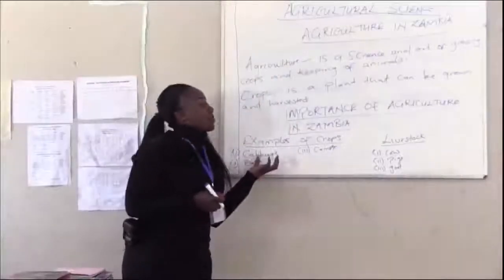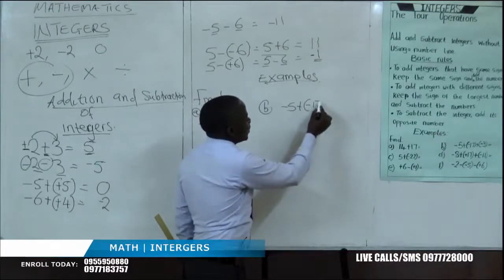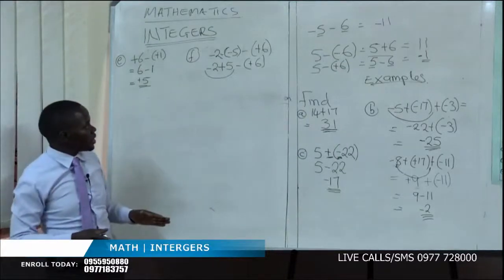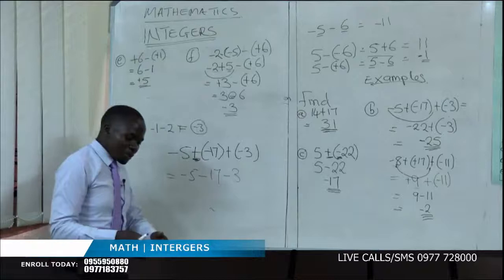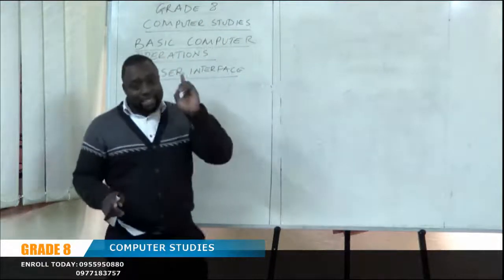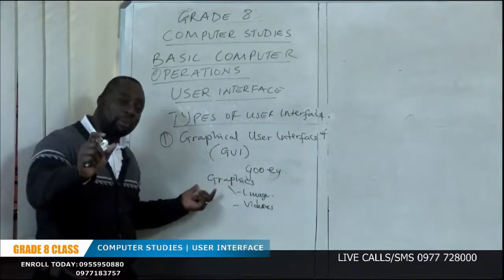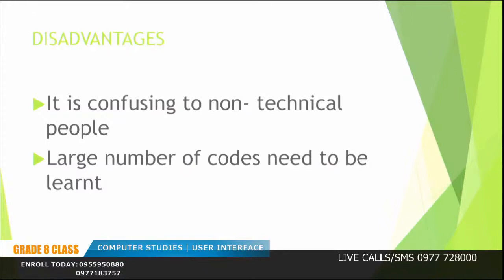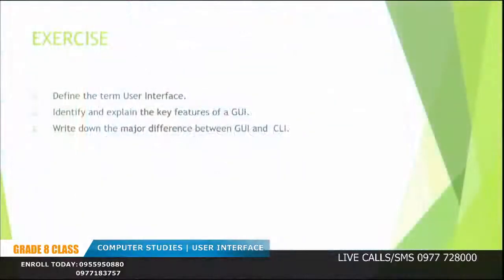GMF ONLINE SCHOOL | GRADE 8 | R.E | COMPUTER STUDIES | MATH | CIVICS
WELCOME TO GOCA, MUBUYU AND FOUNTAIN  Online School for the non Examination classes. Grades 8.
Today We are covering
1. RELIGIOUS EDUCATION
2. COMPUTER STUDIES
3. MATHEMATICS
4. SOCIAL STUDIES